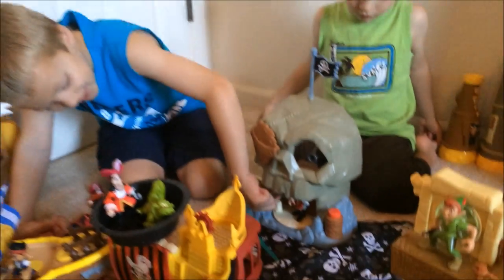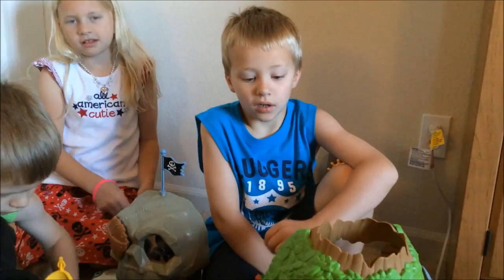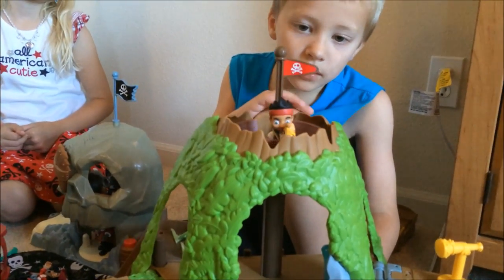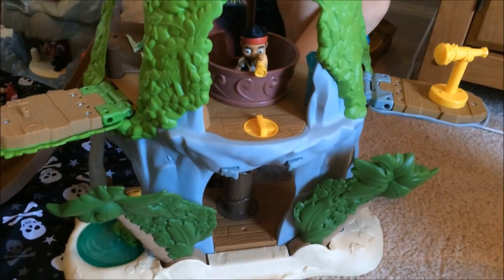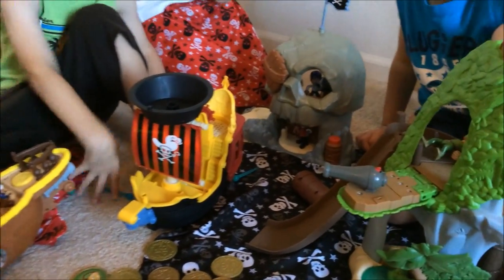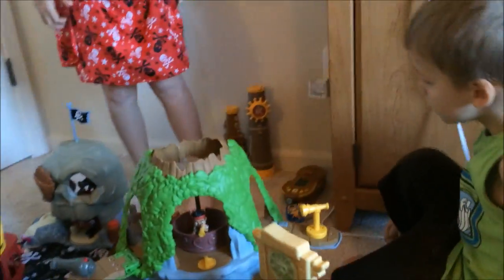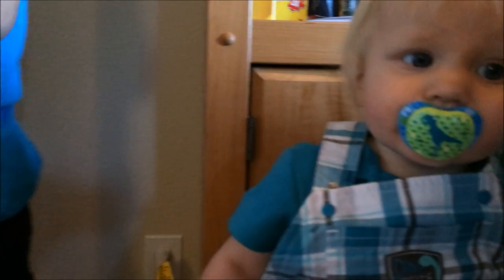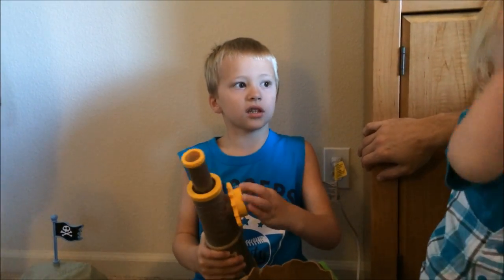Jake & the Neverland Pirates Toys Review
My boys LOVE pirates, and I love that Disney has made Jake & the Neverland Pirates such a big deal.  It's definitely a nicer version of pirates for kids to be able to play with, and it brings back my own childhood memories of watching Peter Pan over and over and over.  In this video, David and the boys will show you a review of all of their Jake toys.
Please remember to click "like" !!